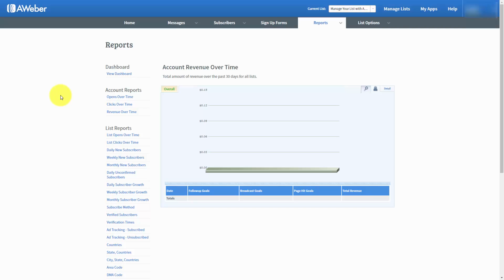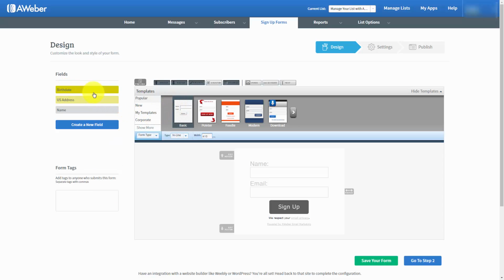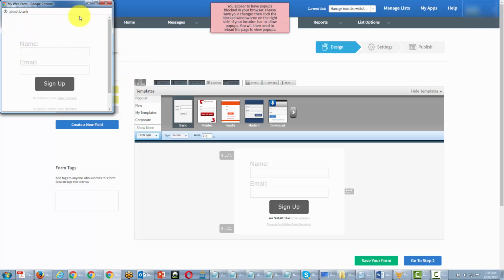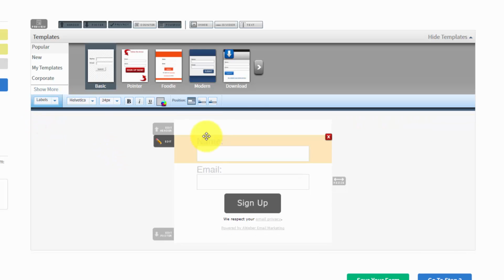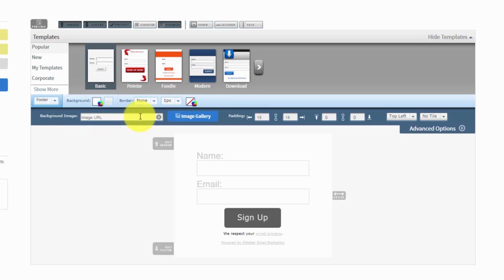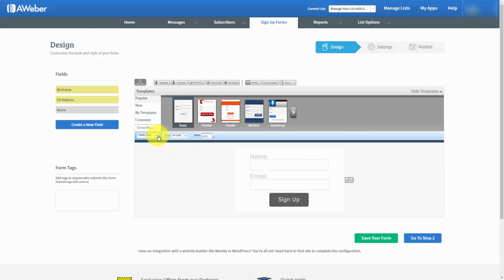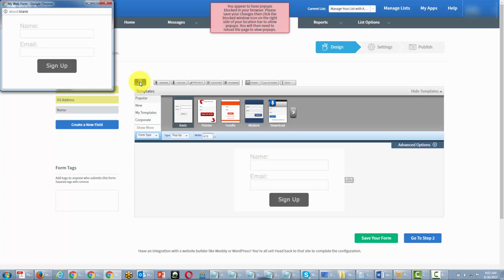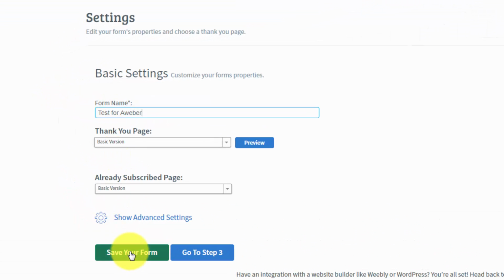0009-Create A Sign Up Form Step 1